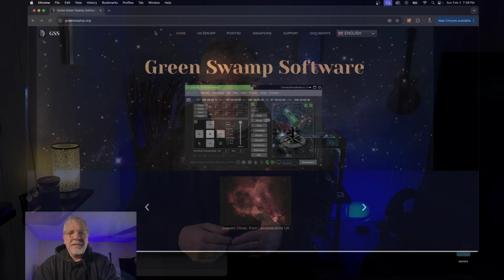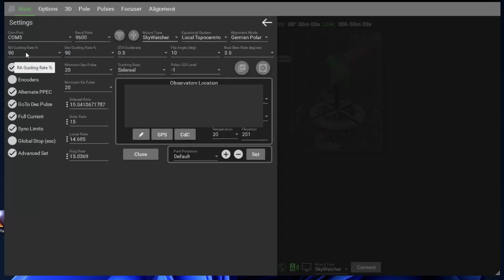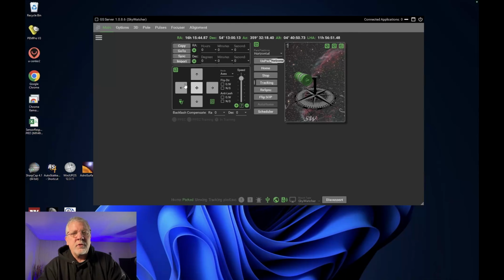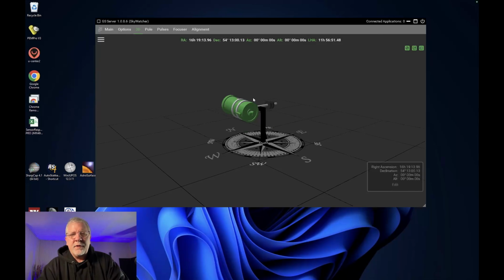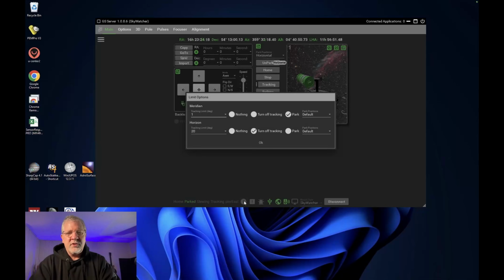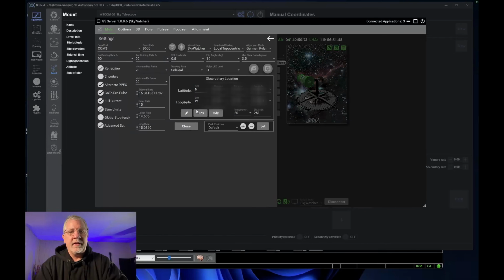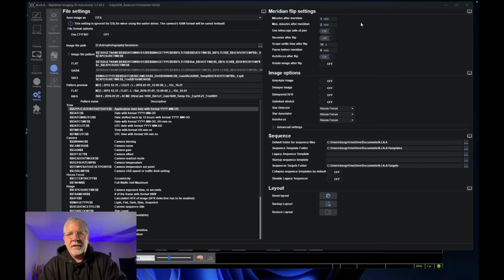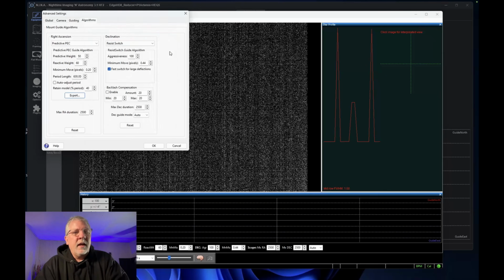Master Green Swamp Server! The GSS Guide You've Been Looking For!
Master Green Swamp Server, this is the GSS guide you've been looking for!
I spent many hours researching video, articles, and documentation to sort out some key aspects of Green Swamp Server configuration that were important to me. I found the information I was looking for through my research and also discussing with GSS support over on their groups.io forum.  I have to say, the GSS support response is above and beyond!  I have had a really great experience working out problems, mostly of my own making, with the developers in their groups channels.  For example, I had an issue that ended up being a bug related to com ports which was preventing me from configuring my GPS in GSS.  I spoke with the lead developer about this and once he had enough information about my problem, he created a custom patch release just for my issue and sent me the link to the installer.  I installed it and my com port issue was fixed!  In the latest version they have implemented this fix into the release.  I installed it and GSS started up with no issues immediately!
I walk through the GSS UI and show you most all of the features available in GSS and discuss initial configuration. Since my weather is bad, my scope is under cover and I couldn't yet show you actual setup and testing but I will in the next video of this series!  I also looked at configuration in NINA as well as my initial setup and configuration in PHD2.
Obviously, i'm looking to replace EQMOD as my primary mount control software.  So far I am really impressed with GSS and I want to share with you how you can make the transition as well!  To get started I think the most important first steps are to establish your park positions and home position.  Next is to configure and test your slew limits to ensure you are protecting your scope from crashes into your tripod or pier.  Following is the actual setup and configuration for beginning to use GSS in your sessions with NINA (or your control software of choice) and PHD2.  I will be going over those things specifically in the next video,  If all goes well I will also get into running an actual session, monitoring a meridian flip for any problems and seeing how guide performance is doing.  Based on how things go with that I will make any necessary tweaks to refine the setup.
Cheers!
Doug

Chapters:
00:00 Intro
00:12 GSS Overview
02:17 Getting GSS
03:46 GSS UI Walkthrough
04:27 Main Settings
07:31 Connecting And Main Tab
09:01 Options Tab
10:35 Options Menu
10:52 3D Tab
11:34 Pole Tab
11:40 Pulses Tab
11:52 Focuser Tab
12:38 Alignment Tab
12:46 Back To Main Tab
12:52 Mount Controls
13:41 Bottom Info/Configuration Bar
14:06 Mount Limits
15:30 Remaining Info Tabs
16:08 Floating and Docking Windows
16:59 Initial Setup NINA
19:02 NINA Meridian Settings
20:30 PHD2 Initial Setup
21:52 PHD2 Tools Menu
22:20 PHD2 Advanced Settings
23:20 Next Steps
23:52 Summary
25:16 Outro

My Astro Gear:
Imaging Telescope: Celestron EdgeHD 8, SVBony SV503 70ED
Imaging Cameras: Player One Artemis-M Pro, ZWO ASI533MC Pro
Guiding Camera: ZWO ASI120MM Mini
Electronic Focuser: Astroasis Oasis
Electronic Filter Wheel: Astroasis Oasis
Filter Drawer: ZWO Filter Drawer
Filter: Optolong LRGB, L-eNhance Dual Narrowband, UV/IR
Mounts: Sky-Watcher HEQ5 PRO
Accessories: Hotech 2" SCA field flattener (SCA-FFT58)
Software:
Acquisition: NINA